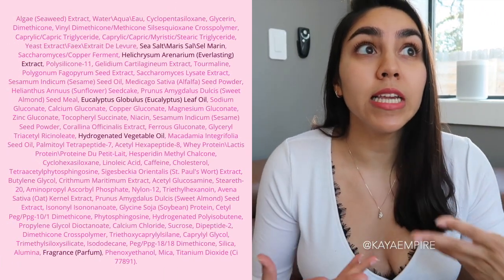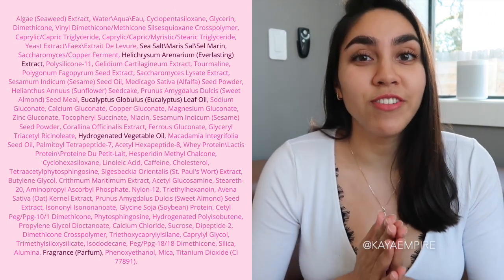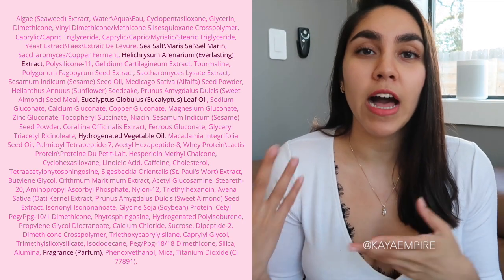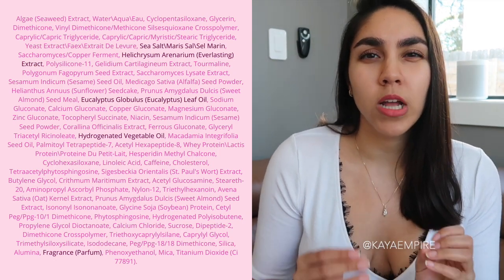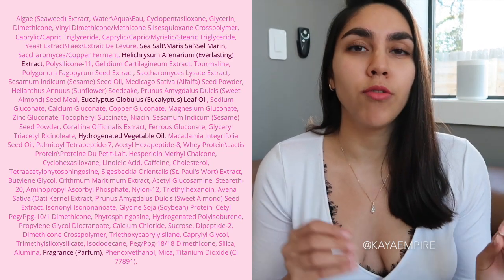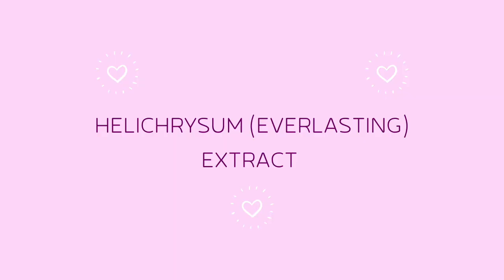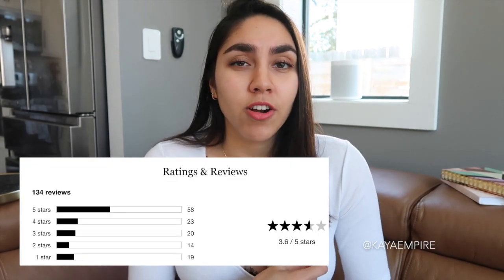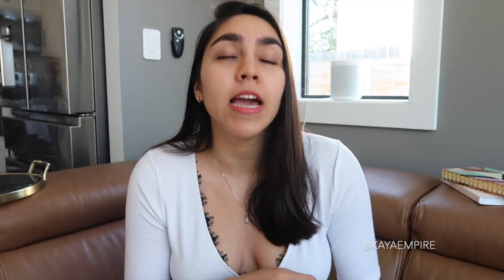LA MER FAIL: $225 EYE CREAM "CONCENTRATE" | KAYA EMPIRE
I cannot believe La Mer is charging $225 for this super cheap (as in inexpensive) formulation with subpar ingredients lmaooooo. Please note that this is a first glance ingredients evaluation; I personally have not tried the product myself on my own skin so I can't call this a proper review.

Comment with which $$$ expensive $$$ product I should do an ingredient evaluation of next!

Products:
La Mer The Eye Concentrate

*PR Gifted